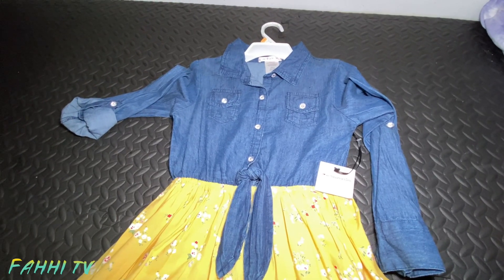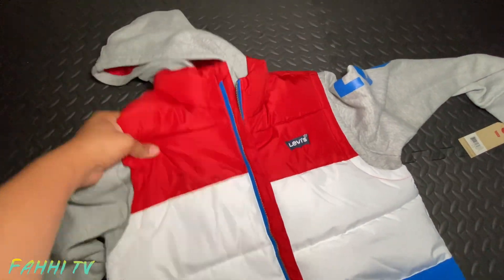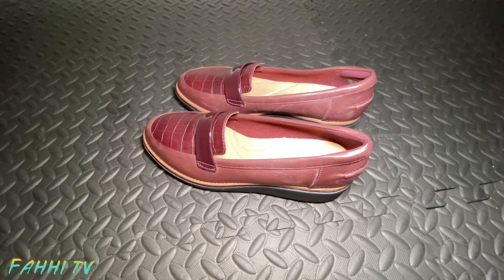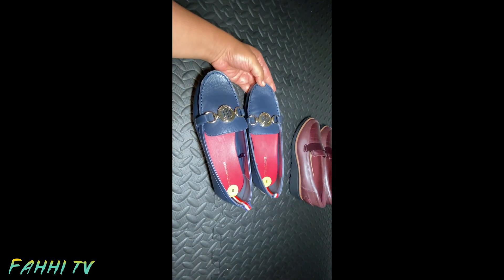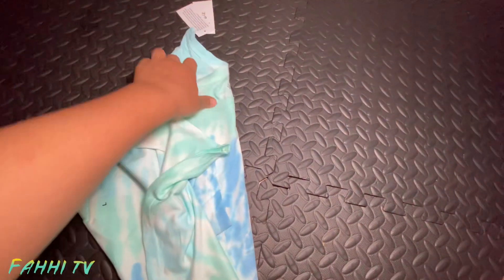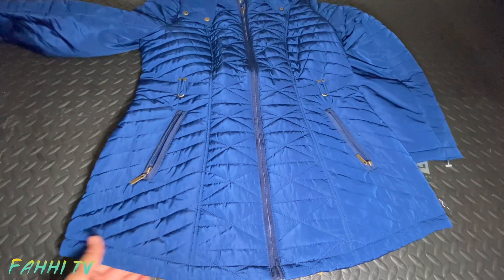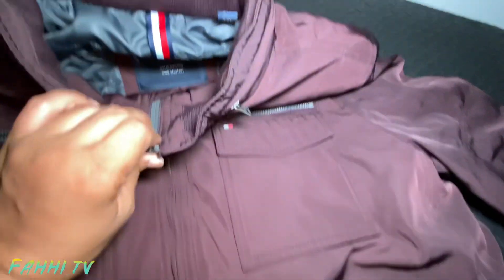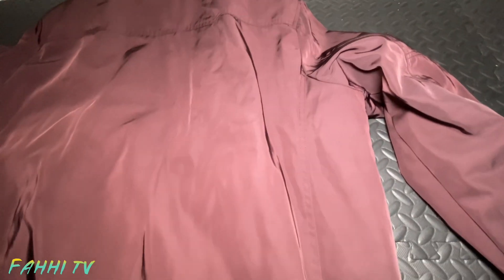Winter shopping haul 2022 {Ep.#45}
I found some awesome jackets I loved every thing I bought great finds at macys